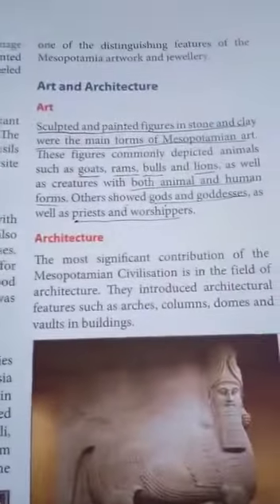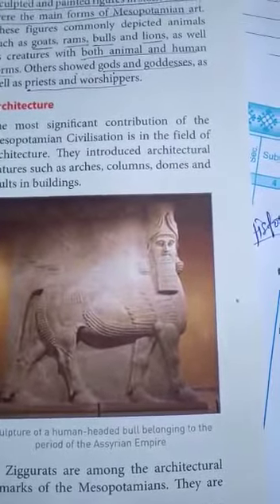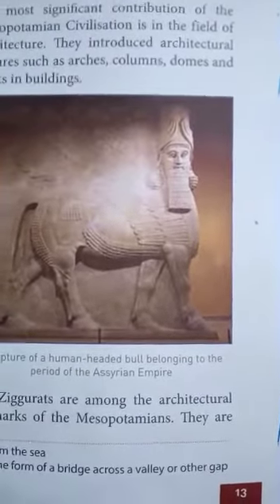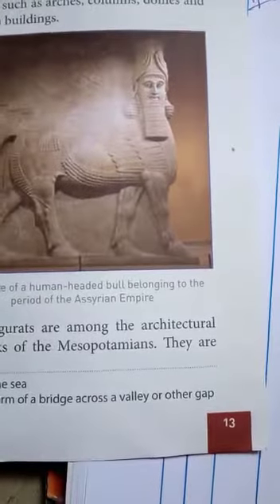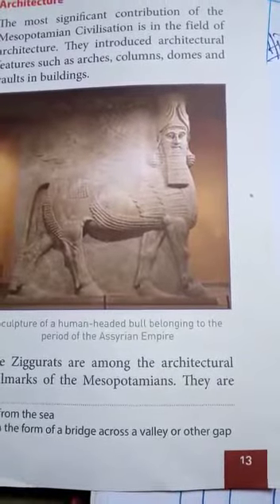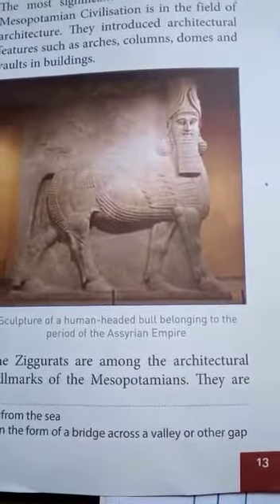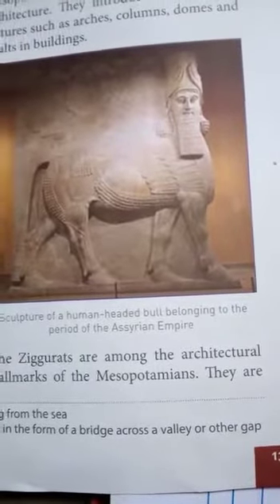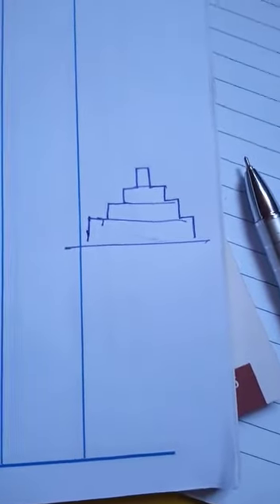STD- 6 HISTORY- PAGE- 13